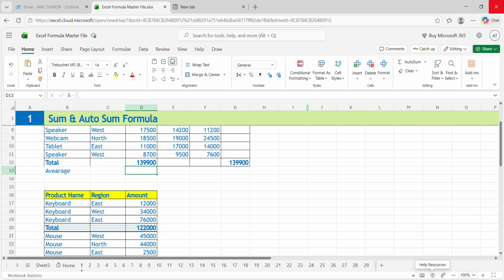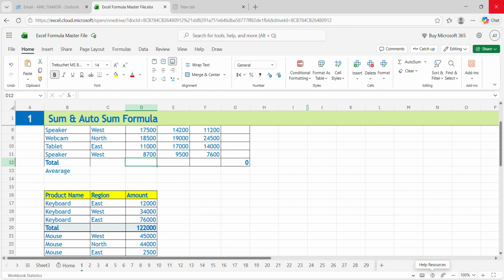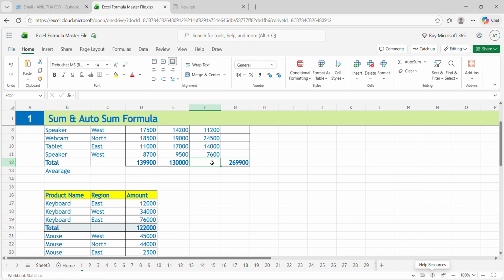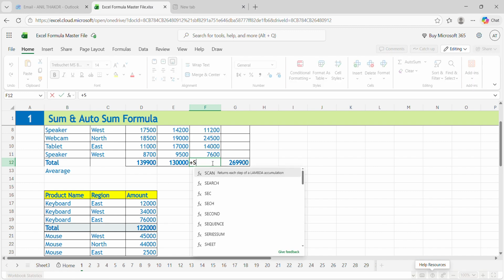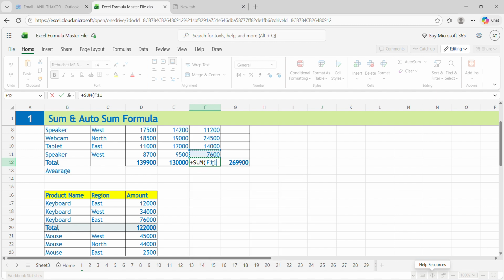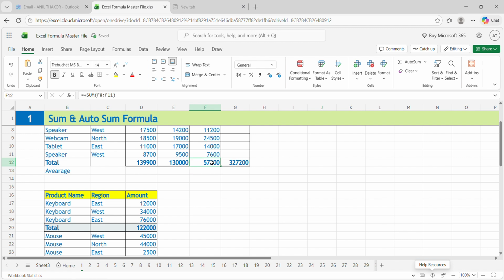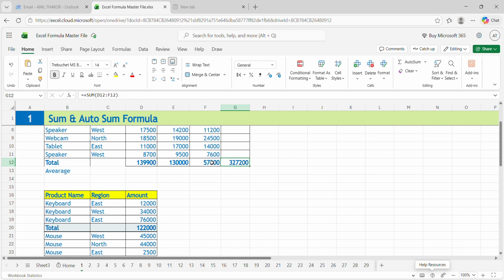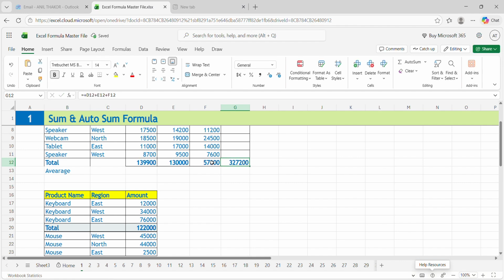Pratical Example of sum or autosum in excel